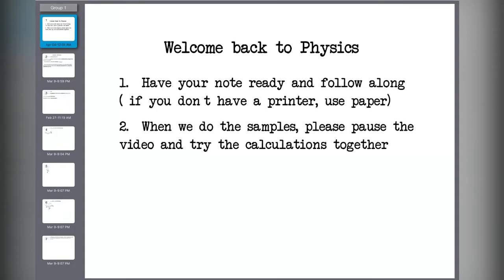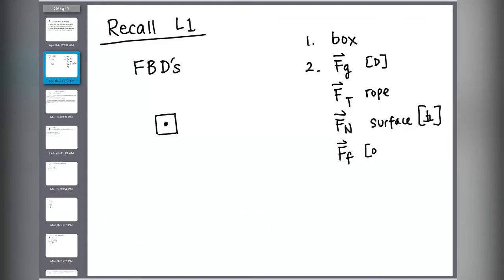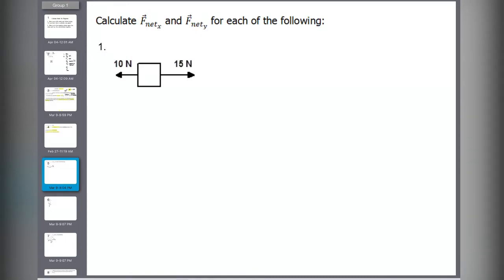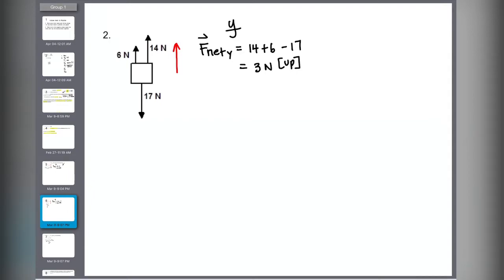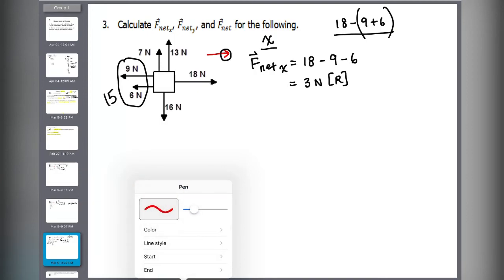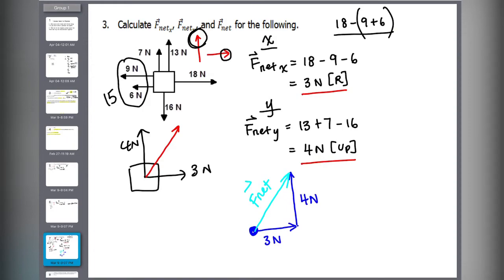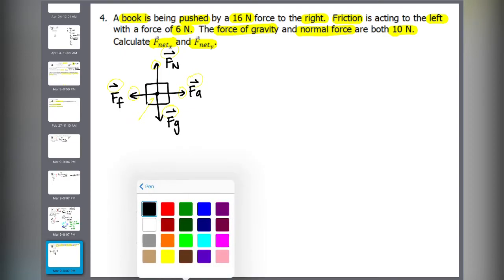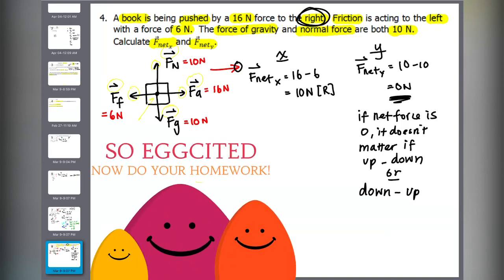Unit 2 Lesson 2 Net force